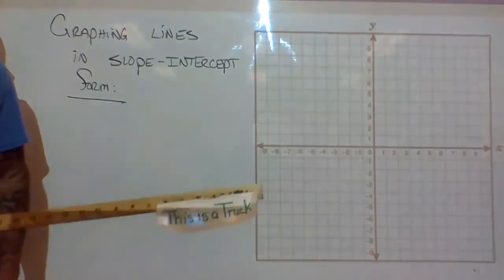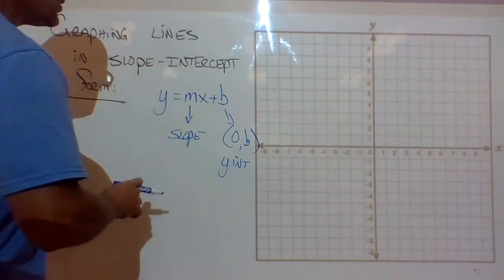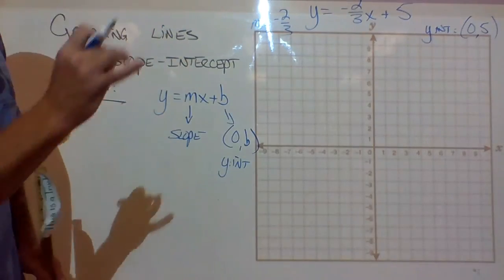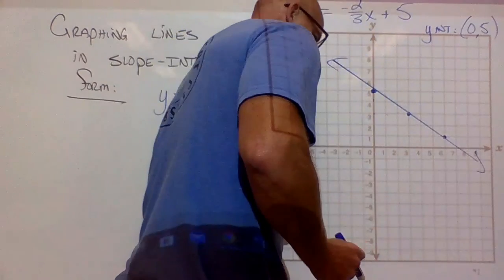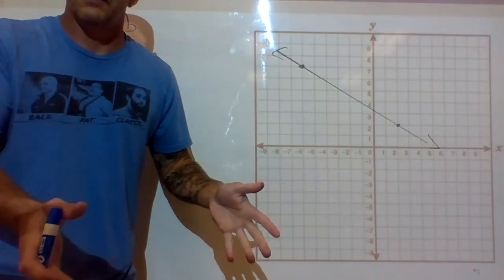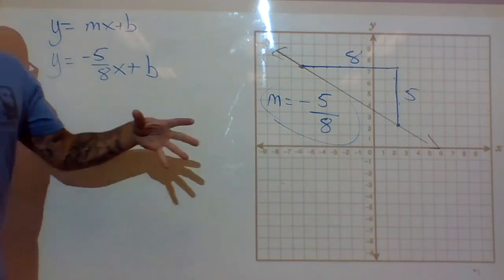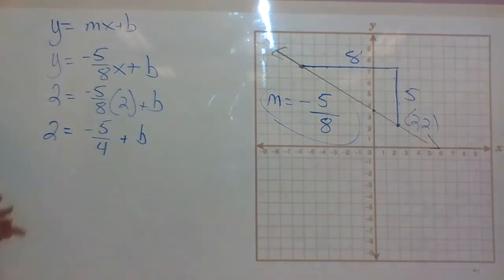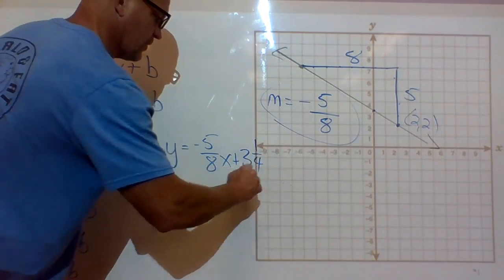Slope-Intercept form - Quick Review